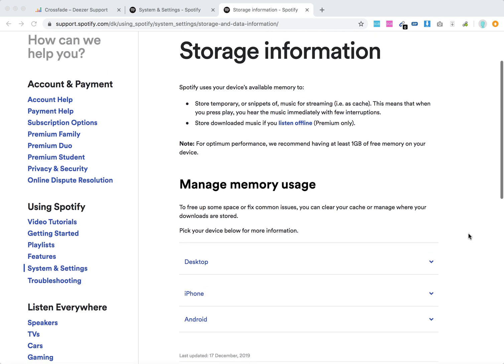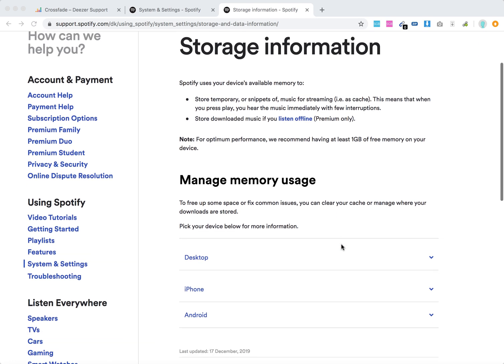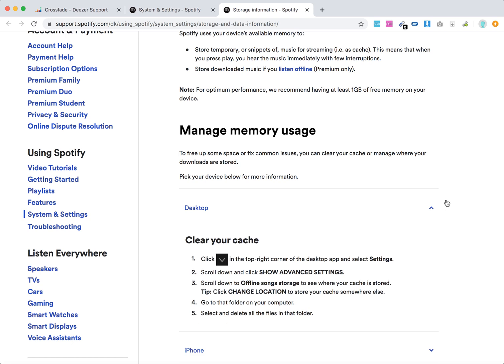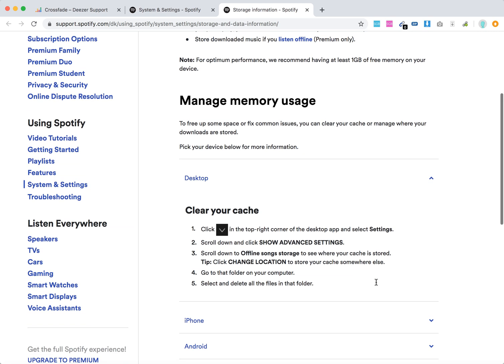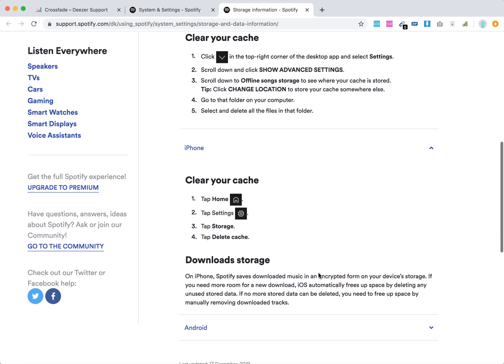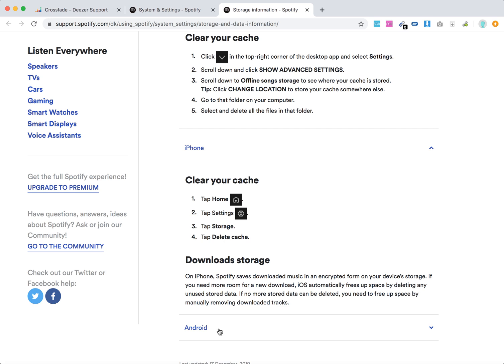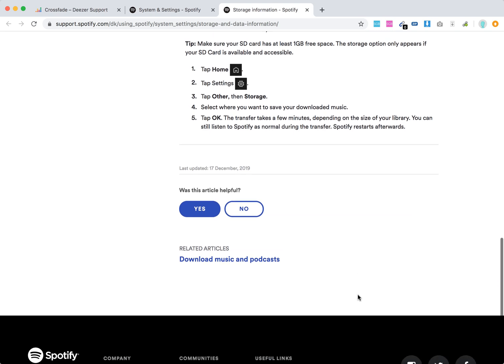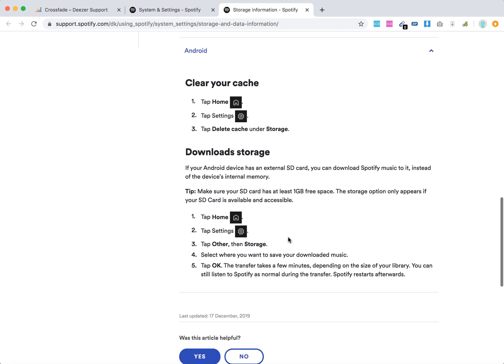How to MANAGE MEMORY USAGE on SPOTIFY?